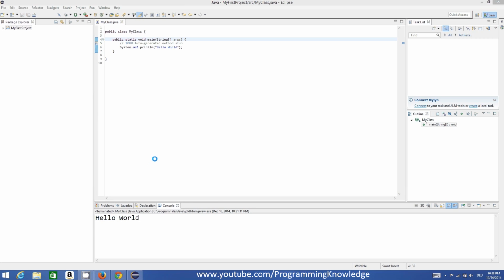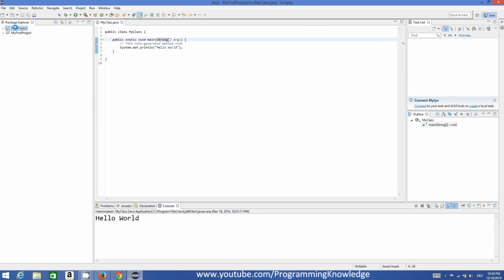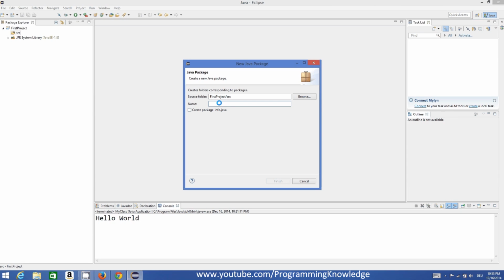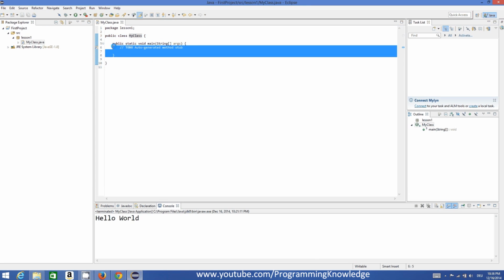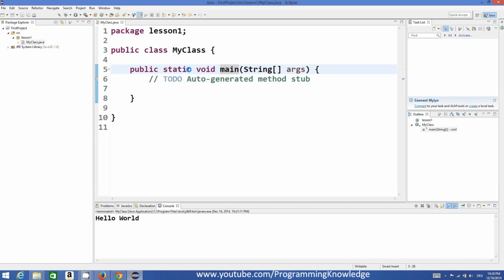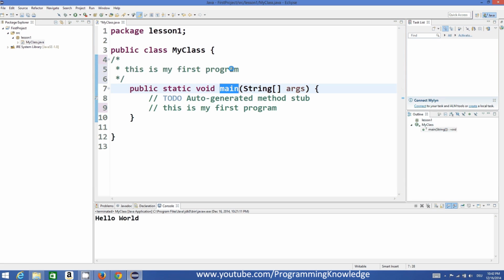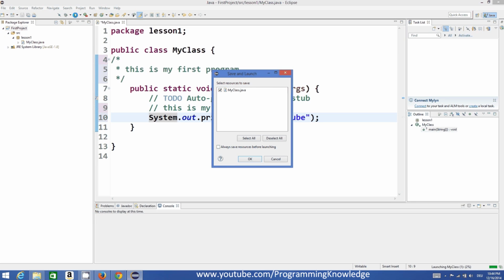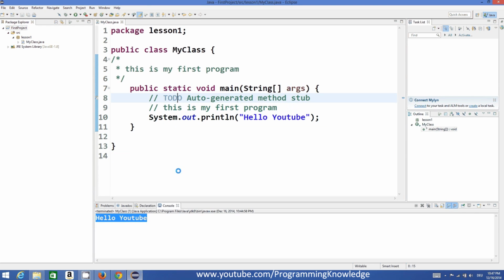Java Tutorial For Beginners 3 Creating First Java Project in Eclipse IDE Full HD